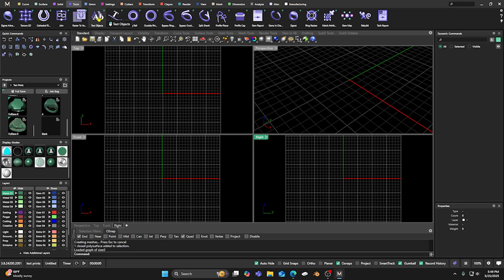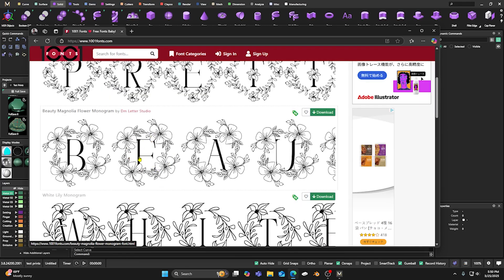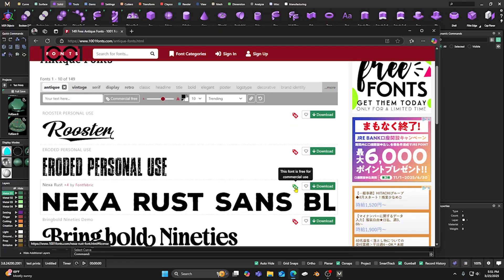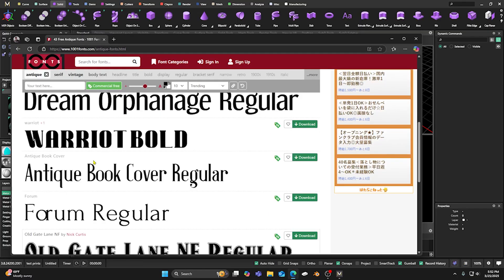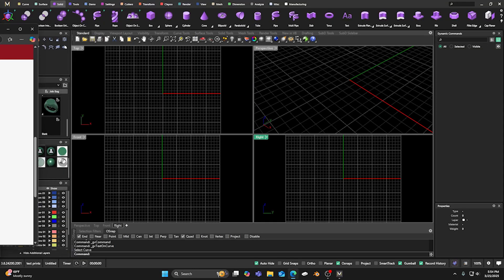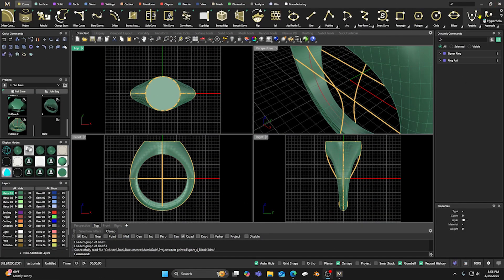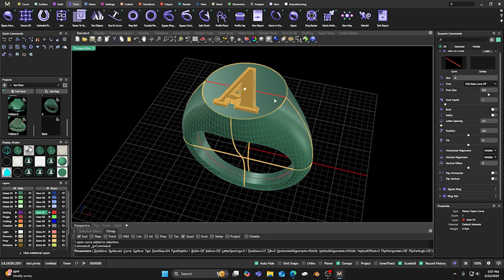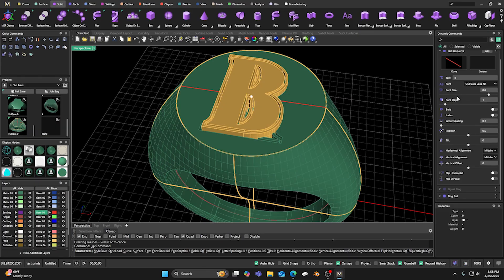MatrixGold Adding New Font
In this video we will look at how to add new fonts into MatrixGold for use with Matrixgold Text on Curve command and MatrixGold Text Command.

Facebook Group help: Users helping Users